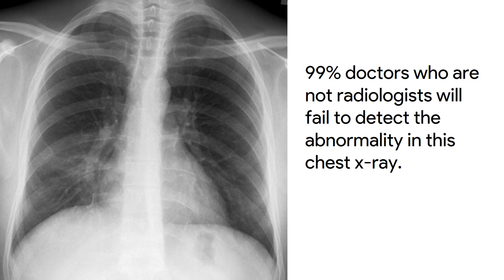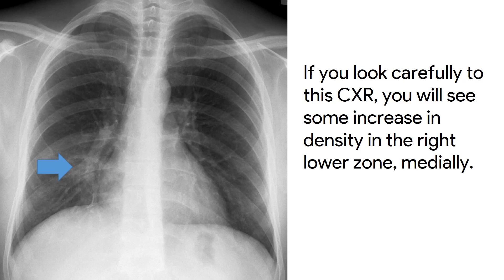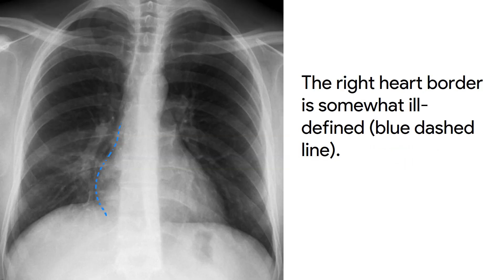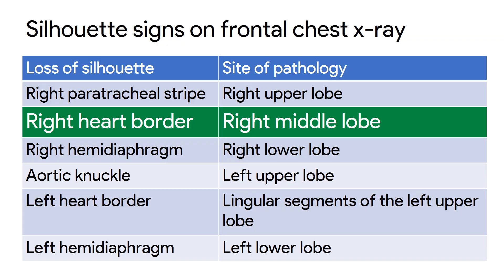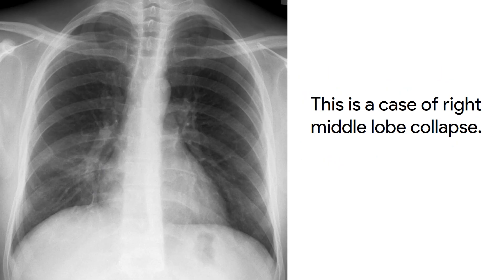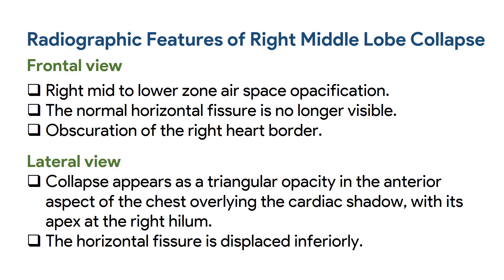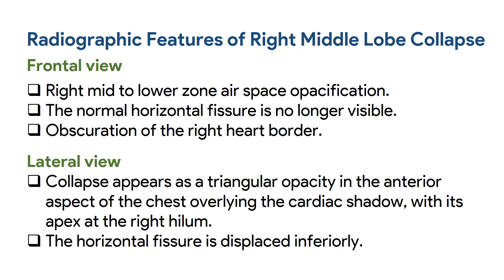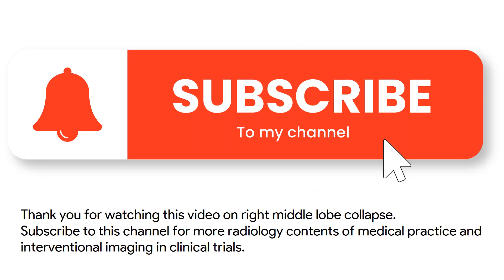99% Doctors Will FAIL To Detect The ABNORMALITY In This Chest X-ray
99% Doctors Will FAIL To Detect The ABNORMALITY In This Chest X ray

Credit:
Radiopaedia.org